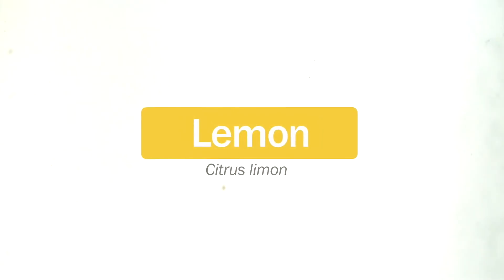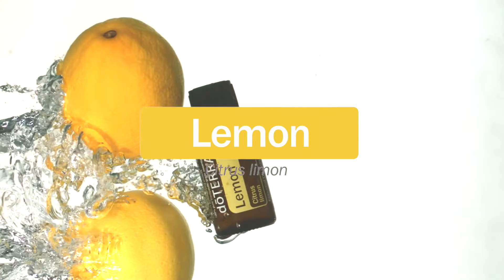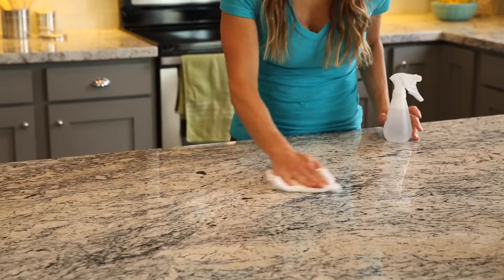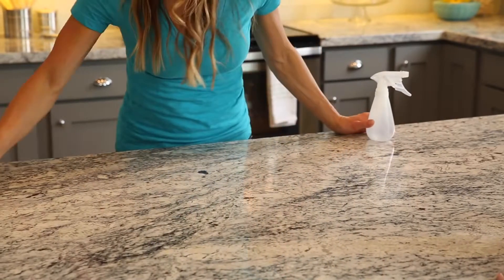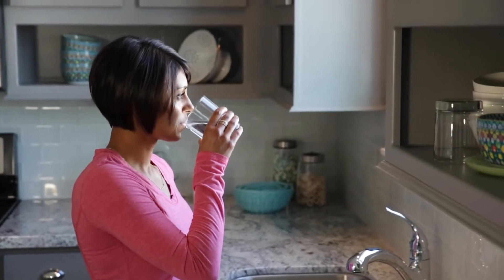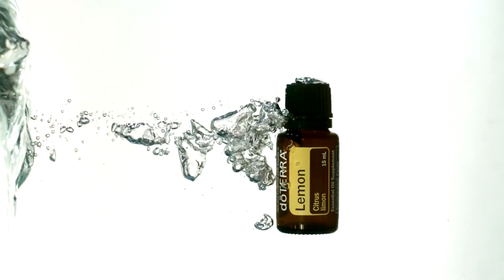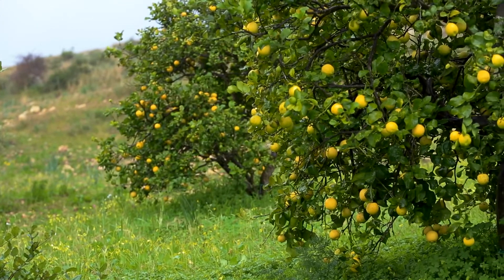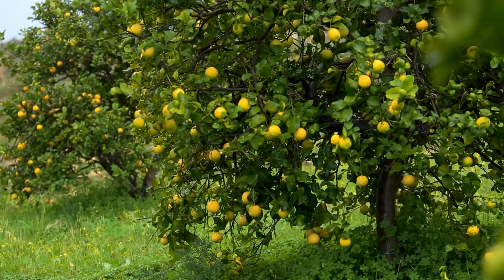doTERRA® Lemon Oil Uses and Benefits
Lemon Oil Uses and Benefits